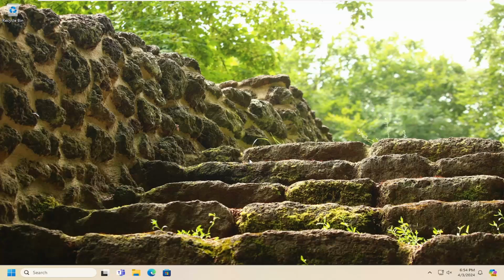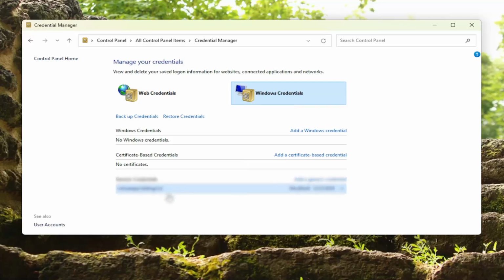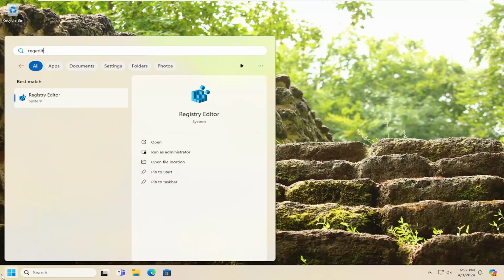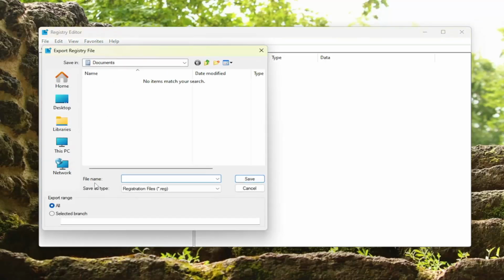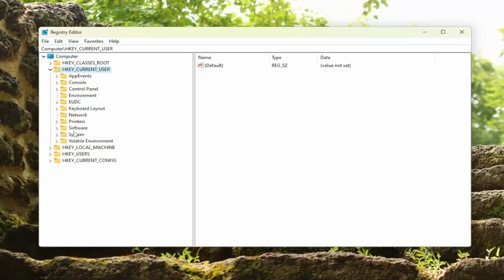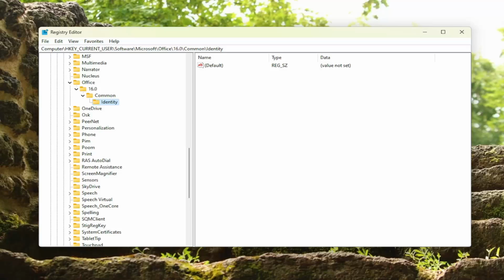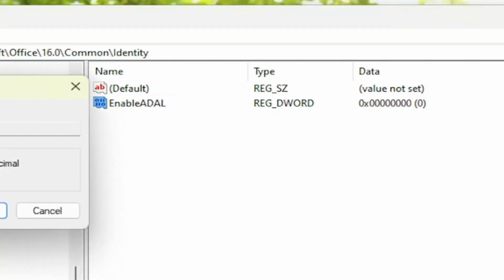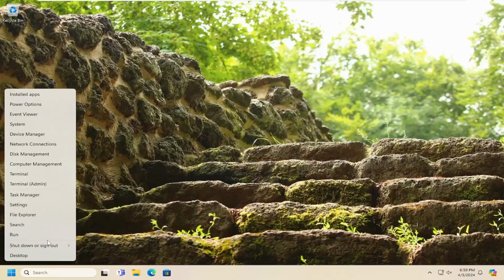How to Fix Error Code 135011 on Microsoft Office [Guide]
For Microsoft, promoting the transition to Ofice 365 has not been easy due to errors that the app faces during its usage hours. Users report when they try to sign in to or activate Microsoft 365 apps, they see the following message –

Your organization has disabled this device. To fix this, contact your system administrator and provide the error code 135011.

While trying to sign into Microsoft 365 apps, you might run into the errors such as the error code 135011. The error indicates that your organization has disabled the device, and you should contact your administrator.

If you’re currently battling error 135011 on your PC, this tutorial will provide the steps you need to resolve the error.